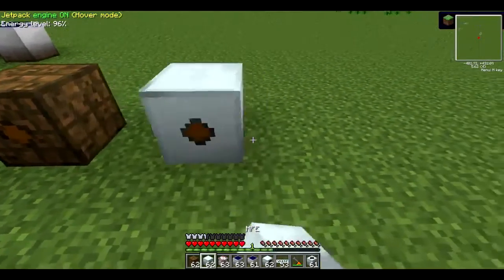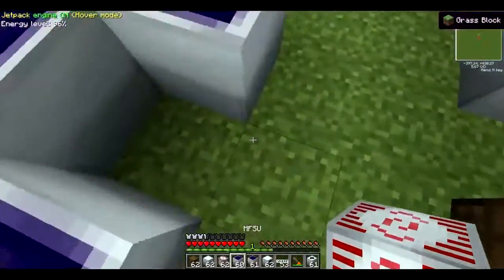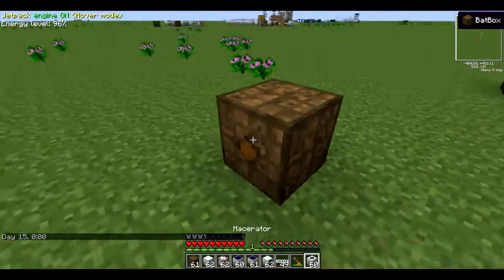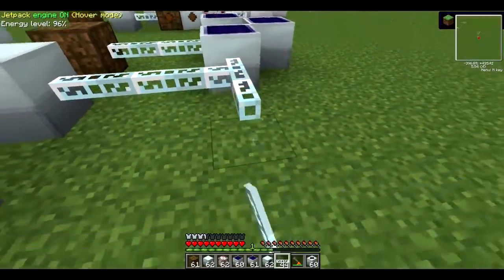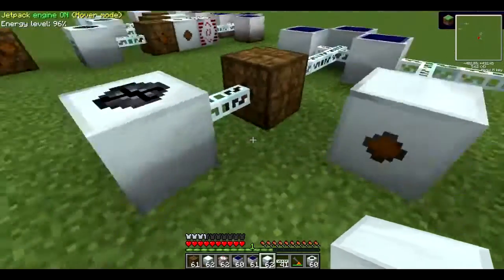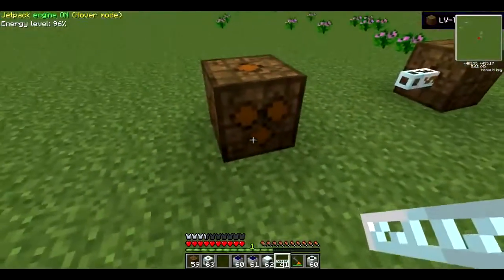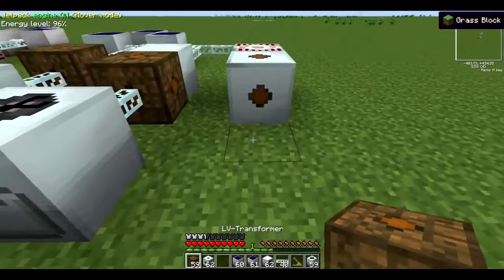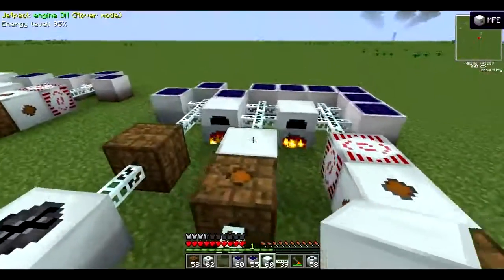Batbox, MFE, MFSU - Minecraft FTB Tutorial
In this episode I'll be explaining everything you need to know about Batbox, MFE and MFSU along with some short tutorial on transformers!